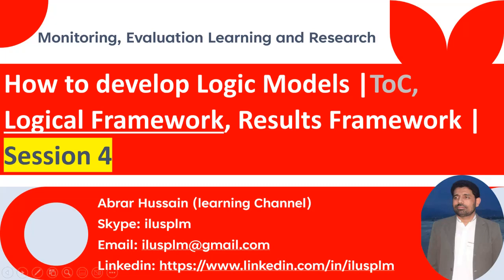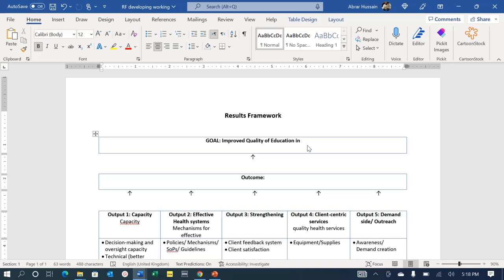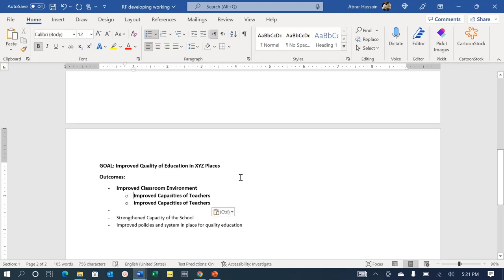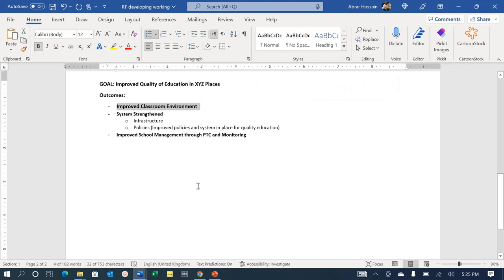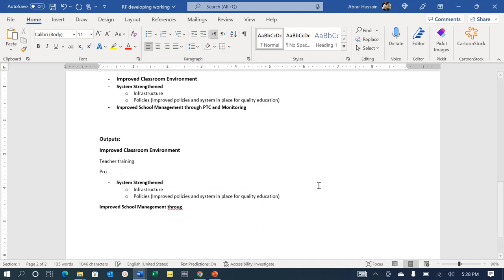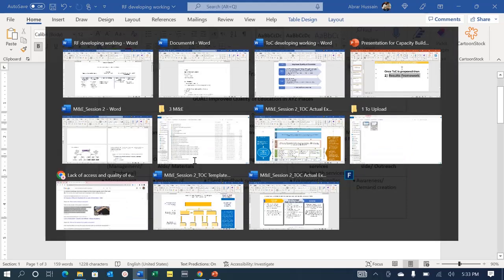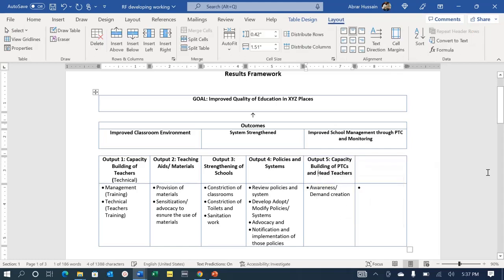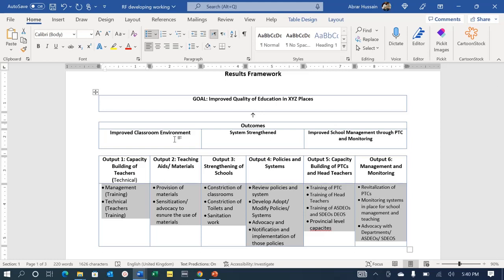How to develop Logic Models - Result Framework | RF | M&E Project designing| Session 4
In this video tutorial (session 4), you will learn how to develop logic models Result Framework (RF) and then proposal and M&E framework. In the next tutorial (Session 5) which has also been uploaded) you will learn how to develop a Logical Framework and indicators, Proposal, Workplan, M&E Framework, and M&E Plans.

Link of Session 2: What are Logic Models, (ToC, Result Framework, LFA), Proposal, M&E Plan, Workplan